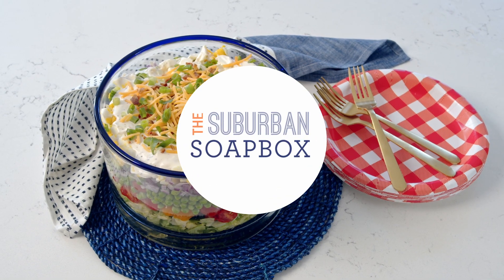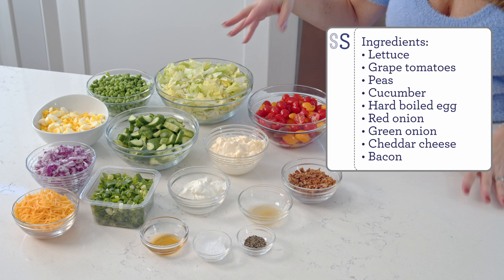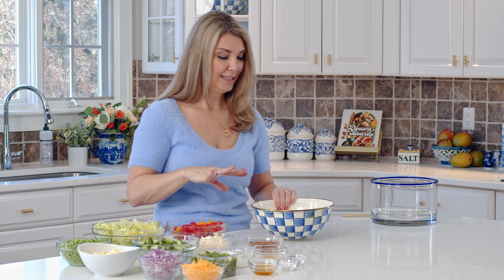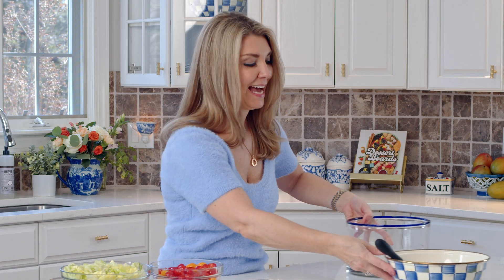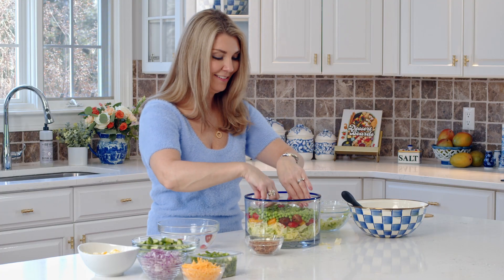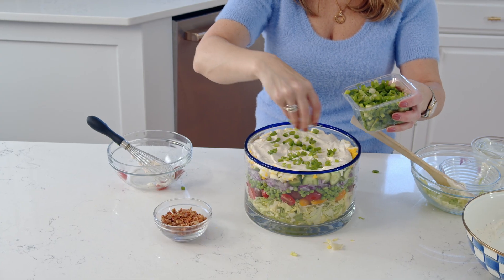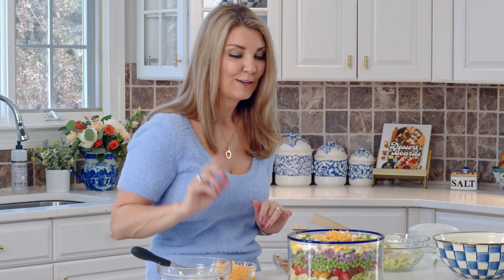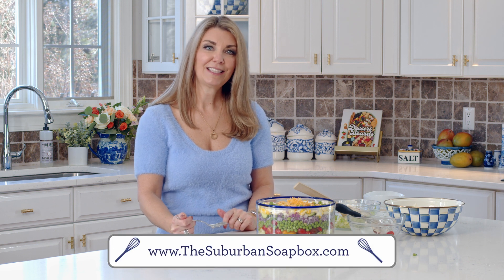Make Your 7 Layer Salad The Star Of The Show At Your Next Party!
This potluck classic 7 Layer Salad is made with chopped lettuce, eggs, tomatoes, peas, onions and a creamy homemade salad dressing. Top with bacon, cheese and green onions!
Ingredients

For The Dressing:

▢ 2 1/2 tablespoons honey
For the Salad:

▢ 1 large head iceberg Lettuce, rinsed, patted dry and chopped
▢ 2 cups frozen green peas, thawed
▢ 2 cups sliced grape tomatoes
▢ 4 hard boiled eggs, chopped
▢ 2 cups chopped cucumber
▢ 1 cup grated cheddar cheese
▢ 4 sliced cooked bacon, chopped
▢ 3 scallions, chopped
Equipment

salad bowl
Instructions

Whisk together the mayonnaise, yogurt, honey and vinegar until smooth. Season with salt and pepper, to taste.
In a large bowl or trifle dish, arrange the lettuce in the bottom in an even layer.
Top the lettuce with a layer of tomatoes. Then arrange the peas in an even layer over the tomatoes. Top with the red onion, eggs and cucumber.
Pour the dressing on top of the cucumbers and then sprinkle with cheese, bacon and scallions.
Serve immediately.
00:00 Introduction
00:14 What is a 7 Layer Salad
00:25 Ingredients for 7 Layer Salad
01:46 How to Make a 7 Layer Salad